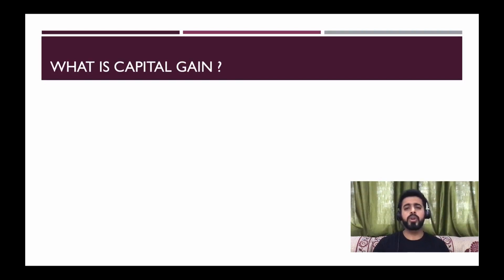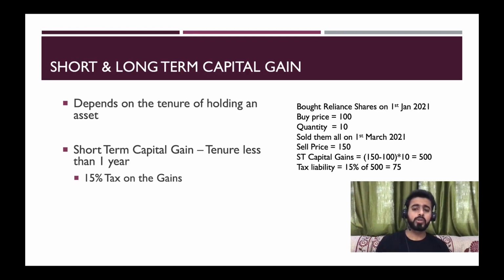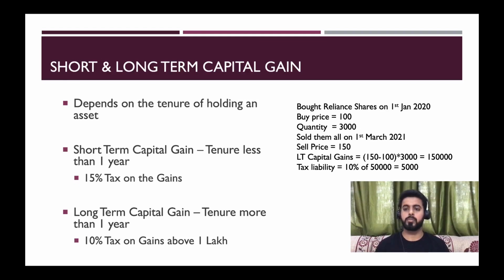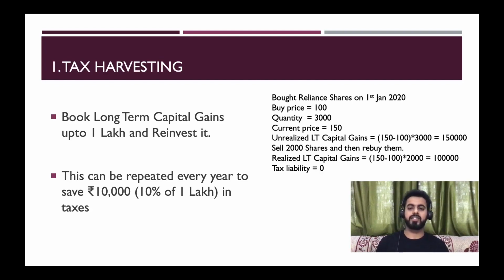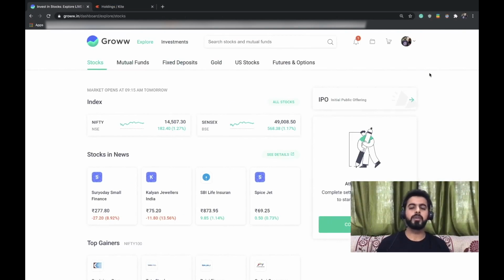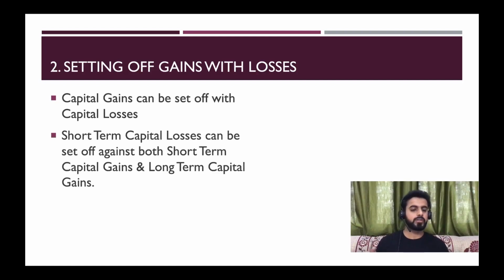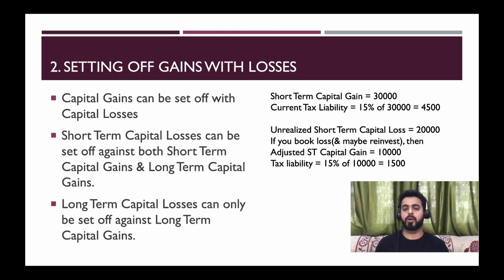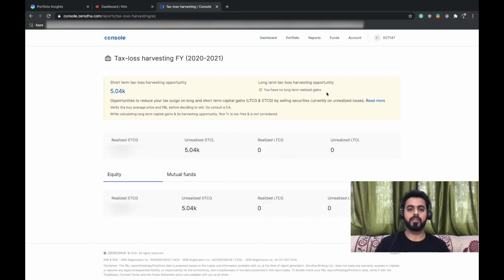Ways to save tax on Capital Gains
Capital gain is the net profit that an investor makes after selling a capital asset.
This video talks about 2 ways of saving capital gains tax.